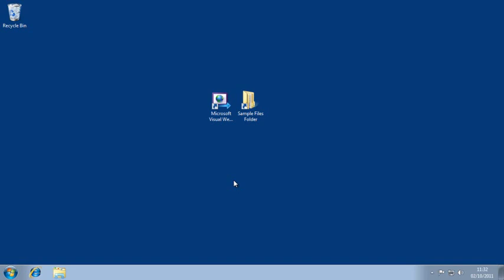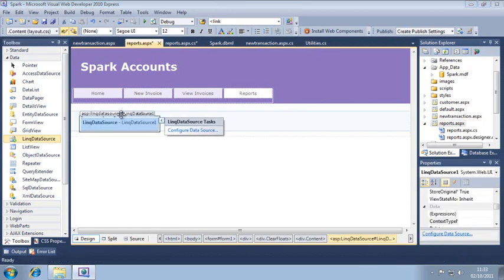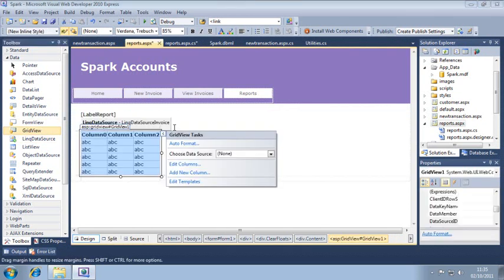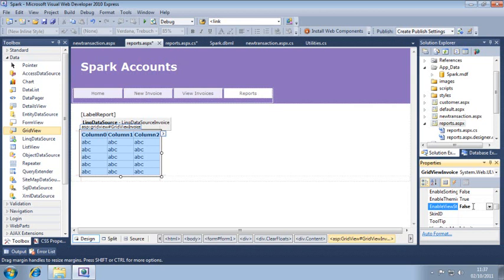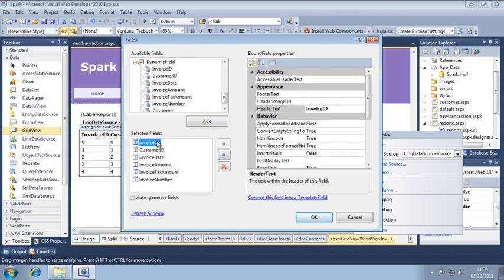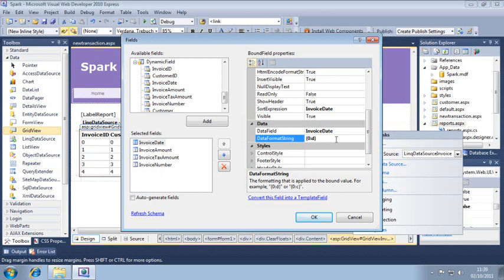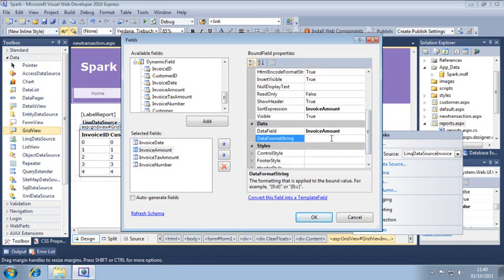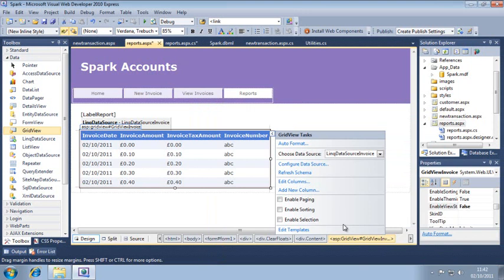ASP.NET 4.0 Essential Skills Lesson 11-3: Use the GridView control